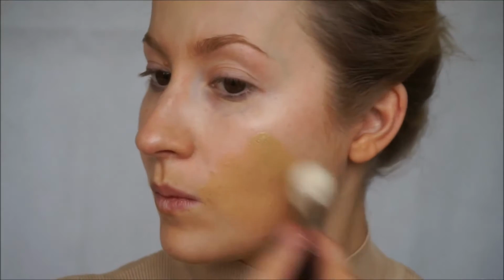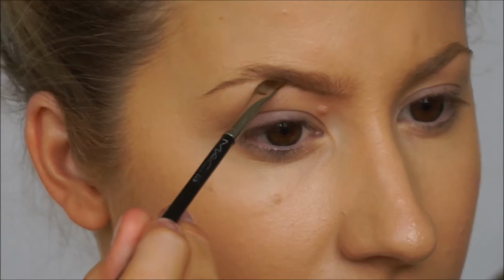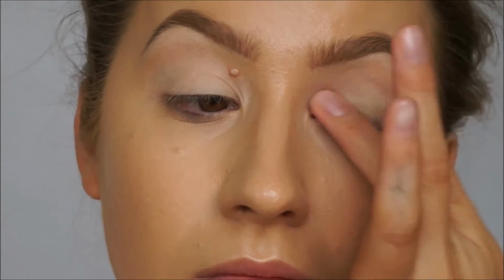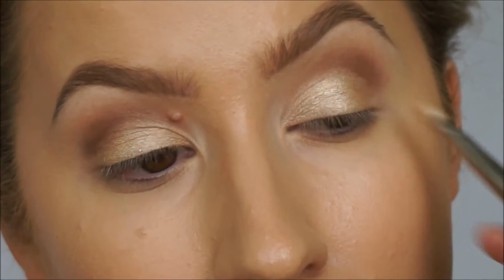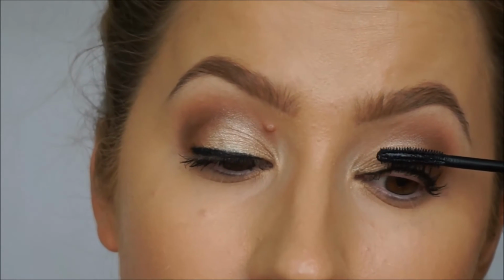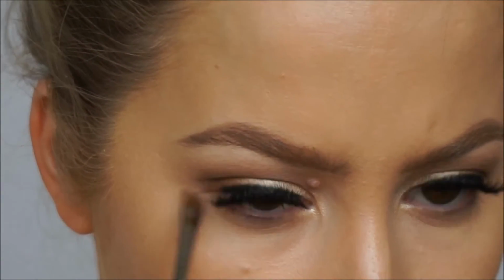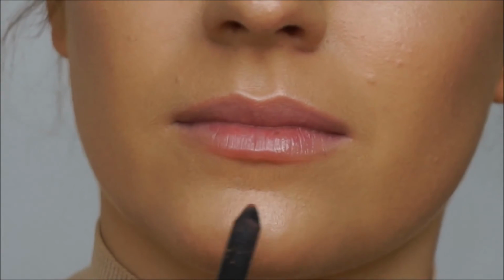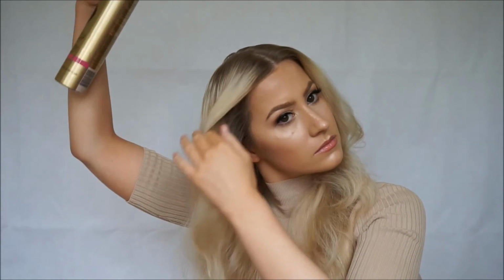Rosie Huntingdon Whiteley Golden Globes 2016 Make Up Tutorial + Hair tips for Thin Hair!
- And check out my makeup Instagram @gabriellafloydmakeup too see more images and videos of my work.

Products used;
Brows: MAC Omega Eyeshadow and Benefit Speed Brow Gel
Eyeshadows: NAR's "So Hollywood" Shimmer Eyeshadow Stick, topped with Sisley's Pearl eyeshadow, and MAC's pro Sculpting Powder in Sculpt in the crease (239, 217 & 219 brushes used)
Eyeliner: Inglot Gel Liner 77
Mascara: Benefit Rollerlash
Lashes: Ardell Demi Wispies applied with Duo Dark Tone glue (both purchasable

Skin Prep: Kiehl’s Ultra Facial Moisturiser & MAC’s Natural Radiance Primer
Skin: MAC's Face & Body Foundation in C3 (Probably should have used C2!)
Highlight: MAC’s Pearl Cream Colour Base, topped with the Sisley Pearl Eyeshadow
Contour: MAC Pro Sculpting Powder in shade “Sculpt”

Lips; MAc's Nice'n'Spicy lip liner, MAC's Faux lipstick & the Smashbox O-Plump Intuitive Lip Plumper

Products used in hair; curled with GHD straightners, Label M Volume Texturising spray around end of hair to add volume, then Elnett Satin hairspray to smooth & tame hair at the root, to keep all the volume at the ends.